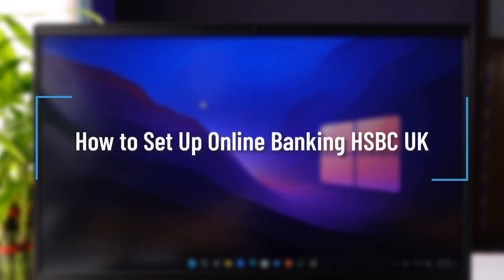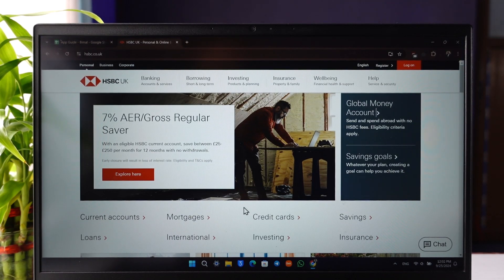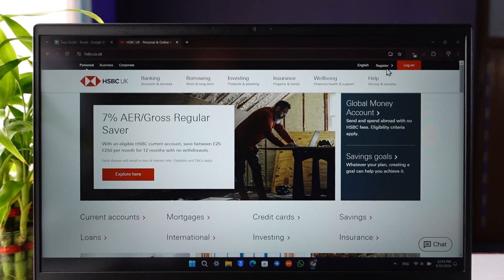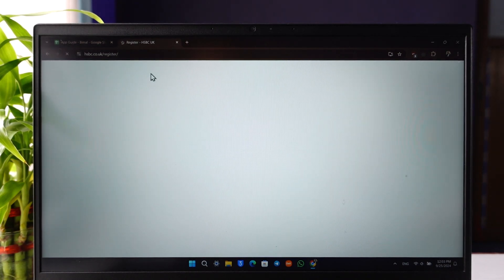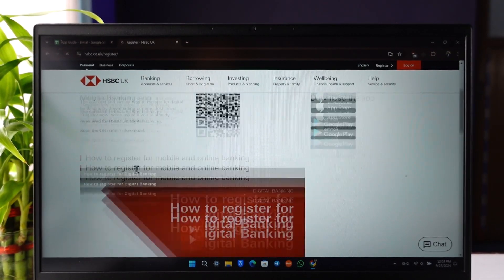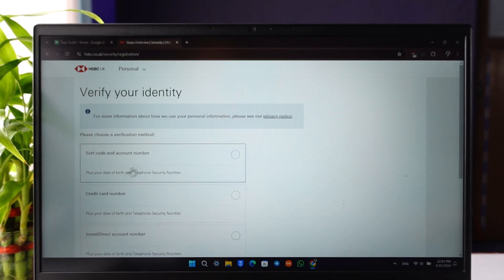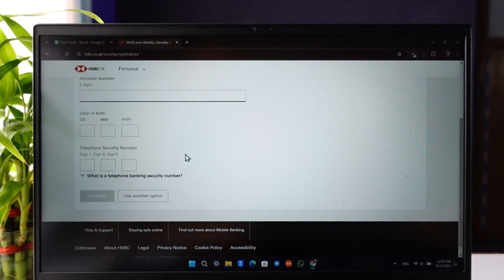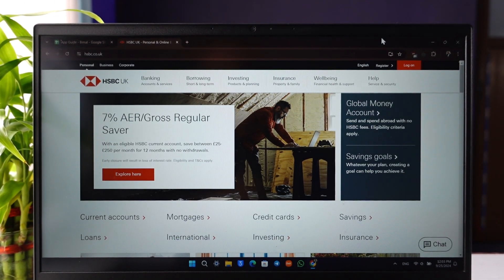How to Set Up Online Banking HSBC UK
To set up online banking on HSBC UK, you first need to have a bank account with them. Once your account is created, you can follow these steps to register and set up online banking, making it easier to access your funds from anywhere.

First, go to the official website by visiting 'hsbc.co.uk.' Once there, look to the top right corner of the page and click on the "Log on" button. Since you’re trying to register for online banking, you’ll want to select the option called "Register" instead of logging in.

After clicking on "Register," the page may take a few seconds to load. You’ll be asked to fill out verification information, including the user ID and password that you’d like to create for your online banking account. This step is essential for securing your online banking experience.

You’ll see options to register using either the HSBC mobile banking app or on a desktop device. For this guide, we’ll proceed with the desktop option. Click on the "Register Now" button. If you prefer, you can also use the mobile app for registration.

Once you've selected your device, verify your identity by providing details such as your sort code, account number, or credit card number—whichever is applicable to you. After entering these details, click on "Continue."

Once your identity is verified and the required information is submitted, your HSBC online banking will be successfully registered. You will then have access to your online account, where you can manage your funds, make transfers, and more.

Timestamps:
0:00 Introduction
0:03 Navigating to HSBC’s website
0:11 Registering for online banking
0:23 Filling in verification details
0:44 Registering via desktop or mobile
0:56 Verifying identity using account or card details
1:06 Completing the registration
1:13 Conclusion